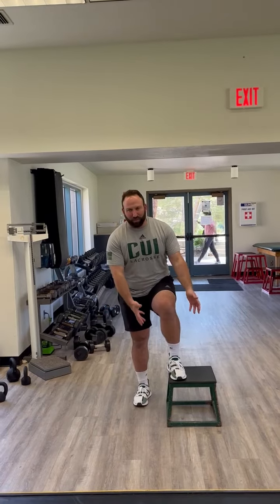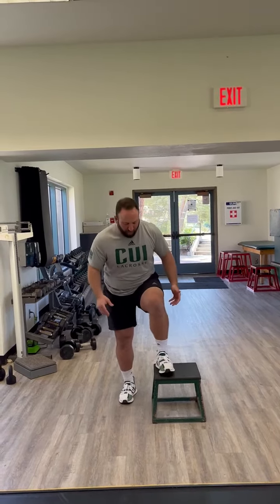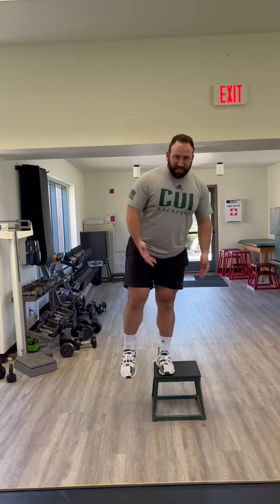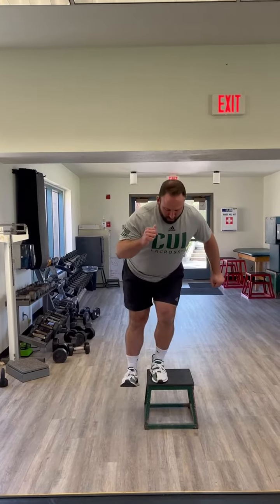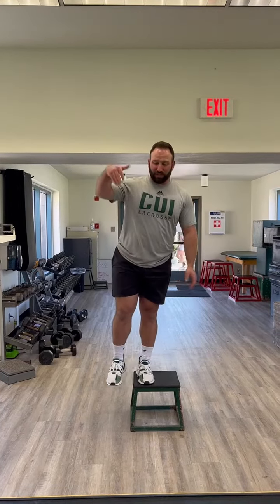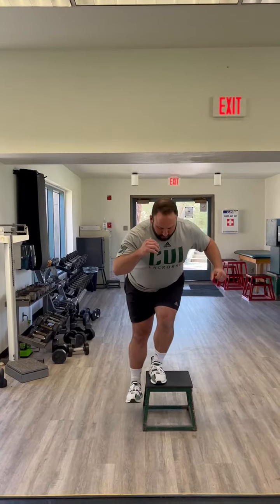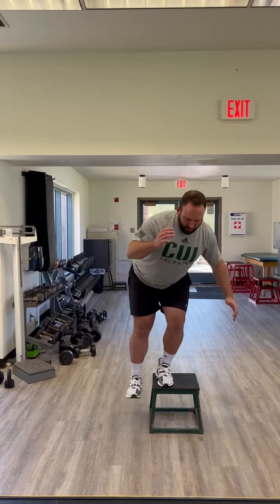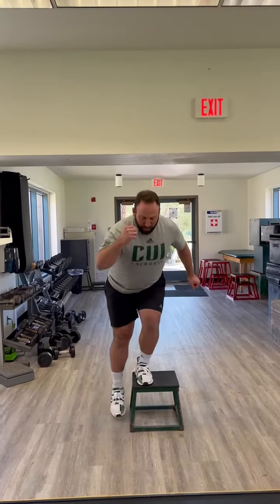SL ECC Heel Touch